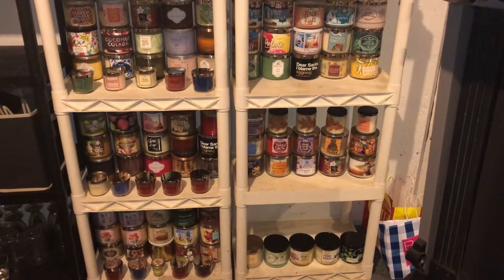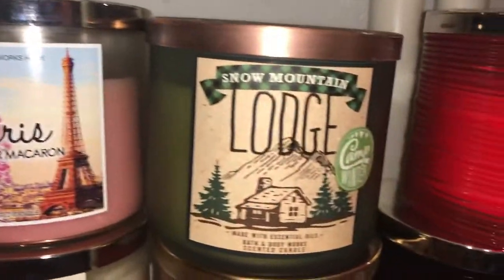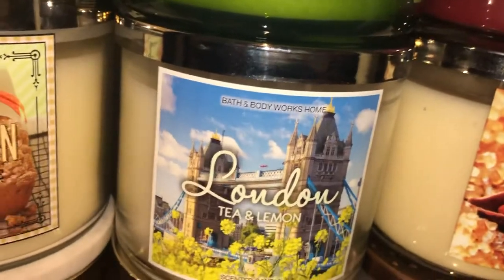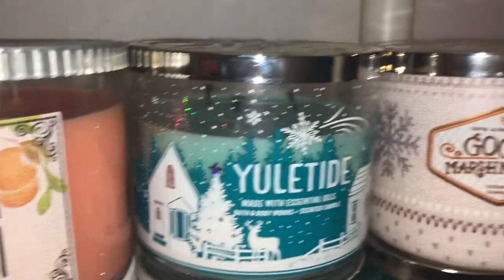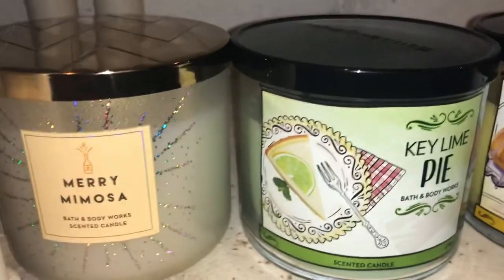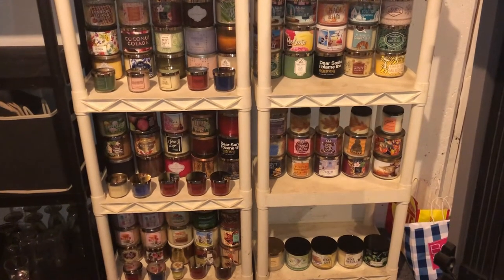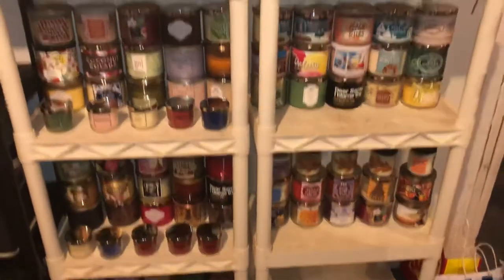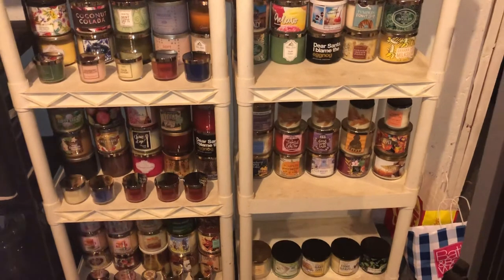Bath & Body Works Candles